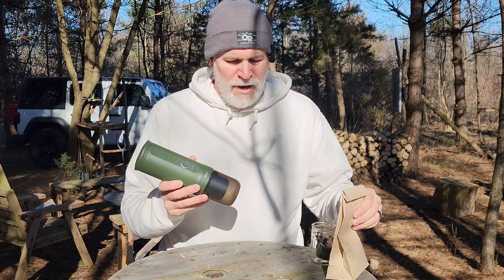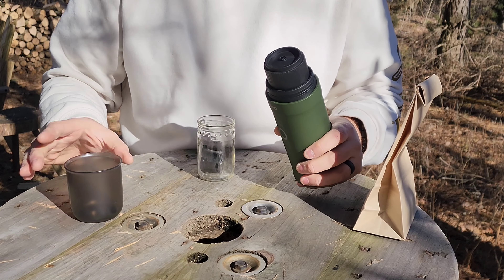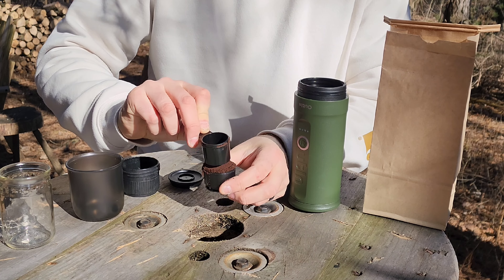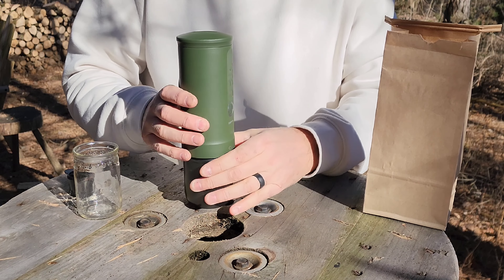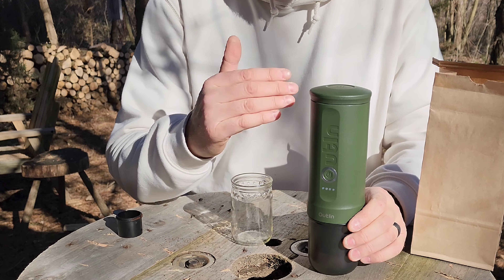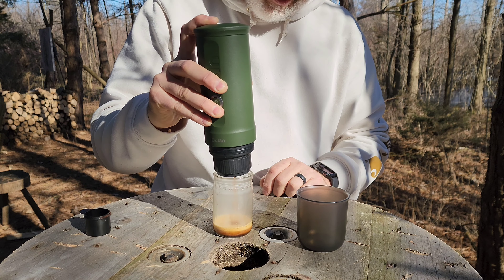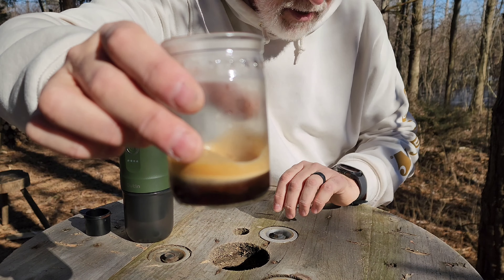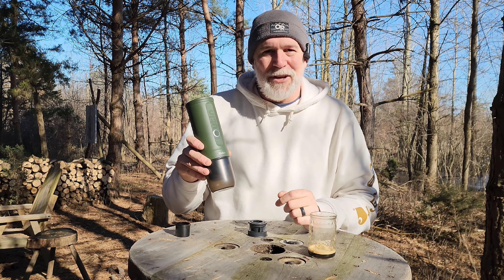Outin Nano Espresso Coffee Maker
LINK TO PRODUCT
On the Go Coffee Espresso Maker is great for travel and camping